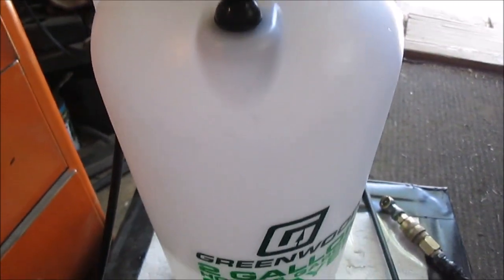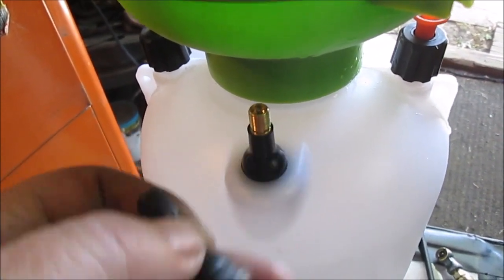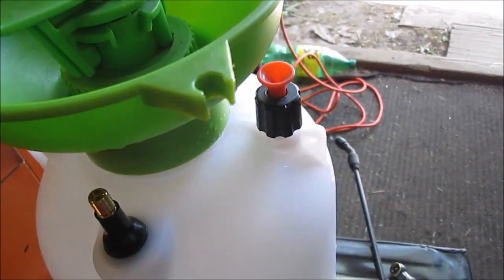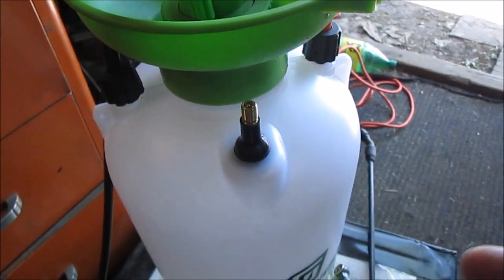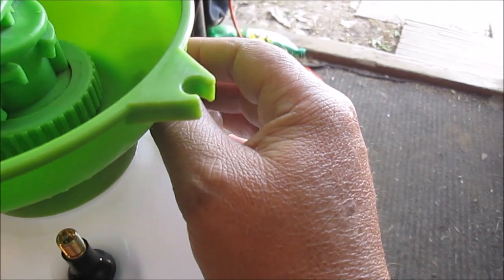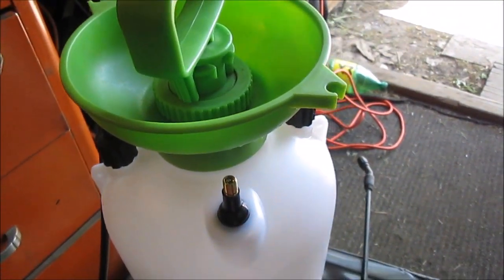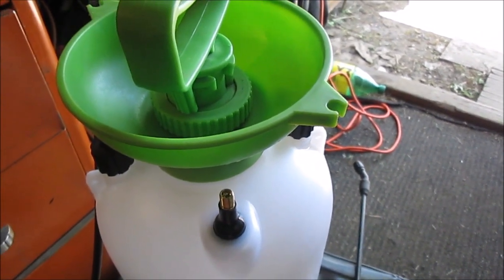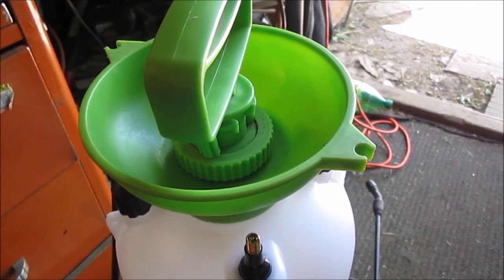Garden Sprayer modified with car valve stem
WARNING Do Not  by-pass the pressure pop-off valve !!! ...The most pressure I could pump this to is 15 psi Now I can air it up to 25psi before the pop-off valve blows ..This gives me 10 psi more pressure than pumping by hand...Do This At Your Own Risk  ...I am Not responsible if you copy anything I have done to this sprayer !!!